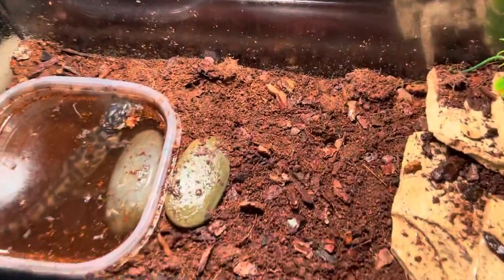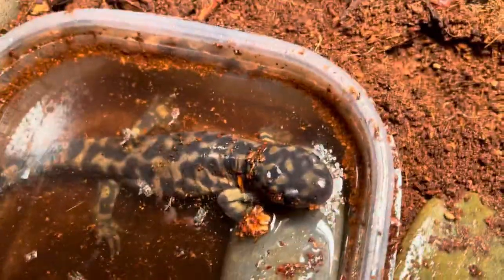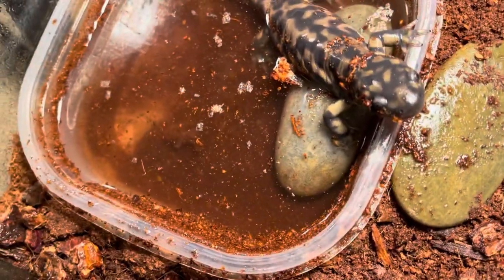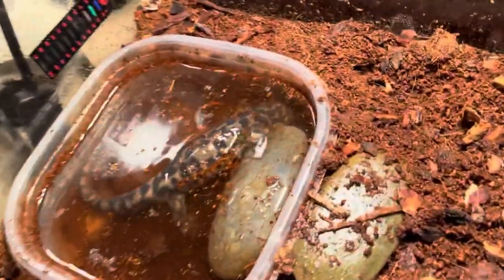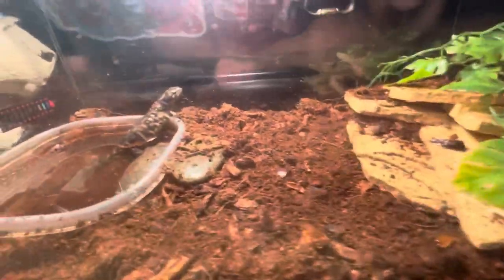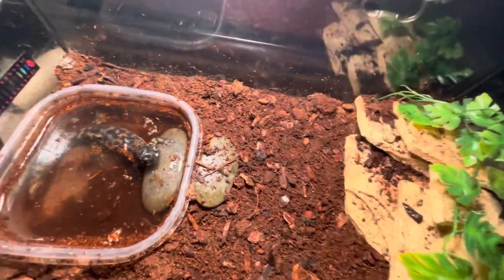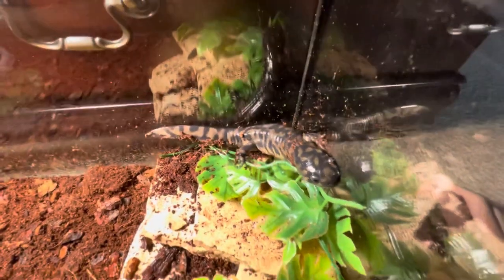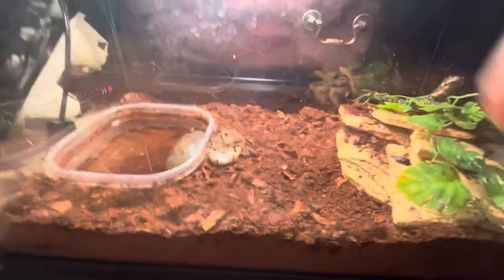Eastern Tiger Salamander Care and Setup